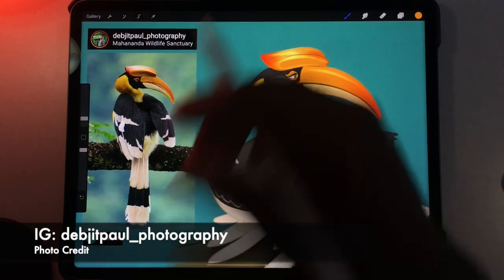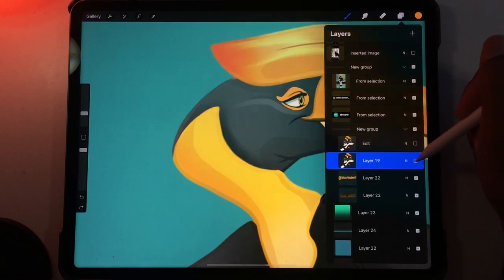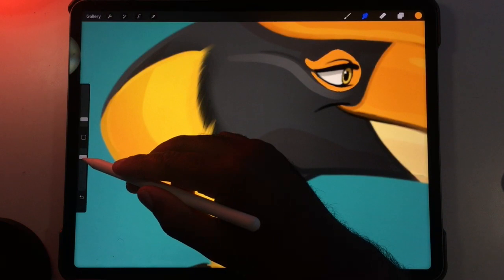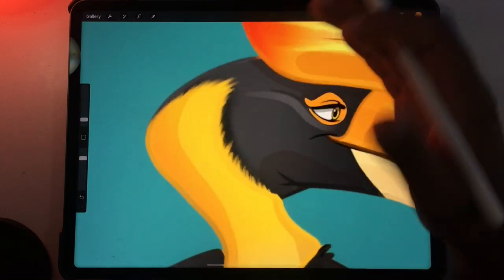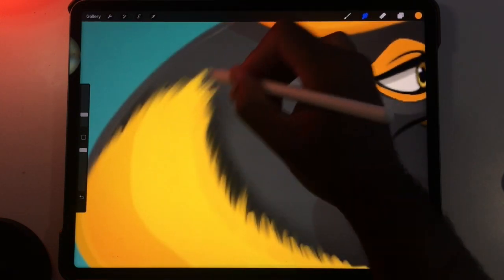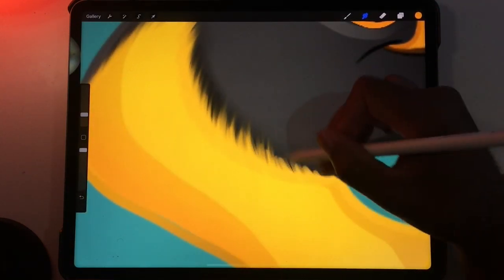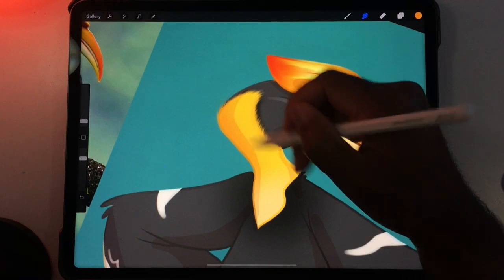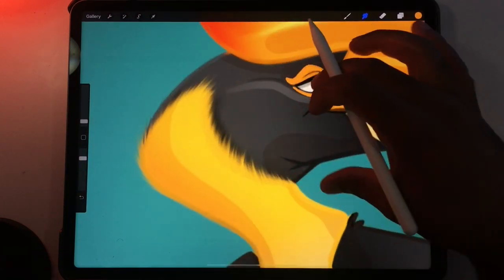Procreate Tutorial: Realistic Fur using Smudge Tool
More fur! More to come. Smudge can look good if you know a few tricks to keep it looking natural and less smudgy. Lets get into it!

How to make Augmented Reality style art:
Shading 102: Marhsmallow Time!